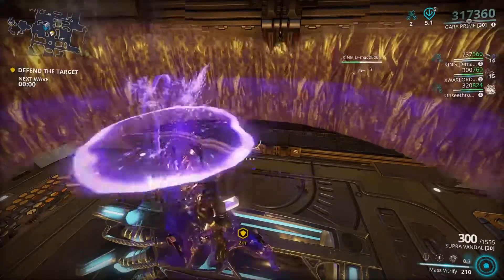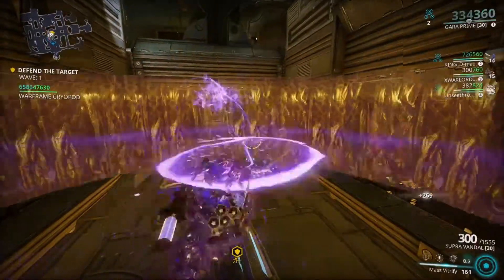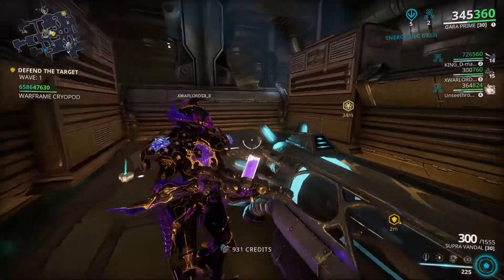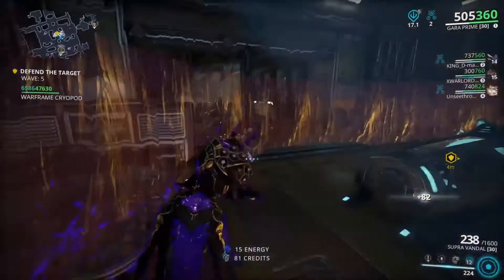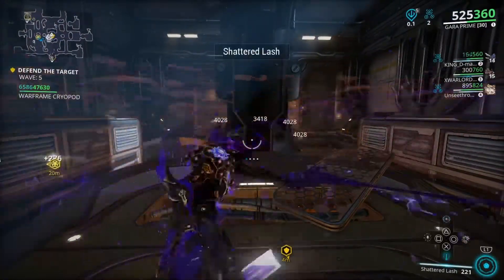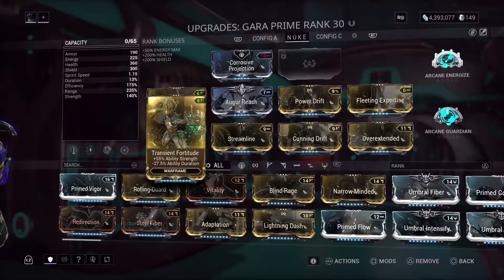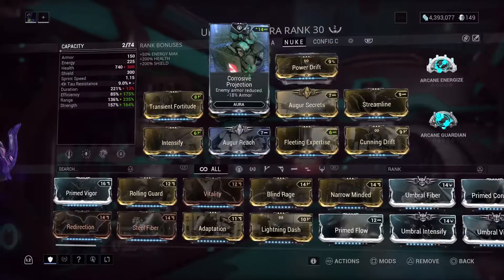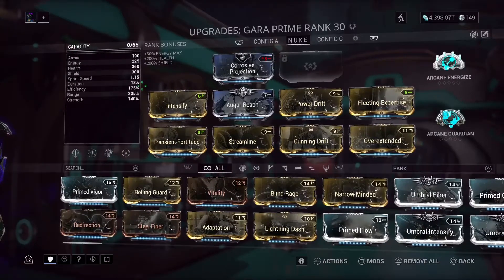(2021) How To Nuke As Gara Prime (+ Colors at the end)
gara prime is fun